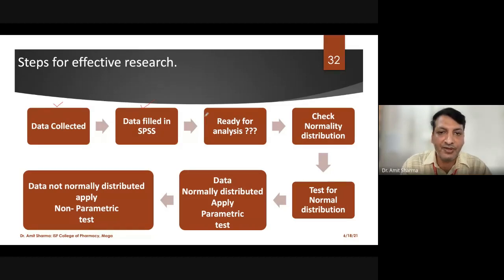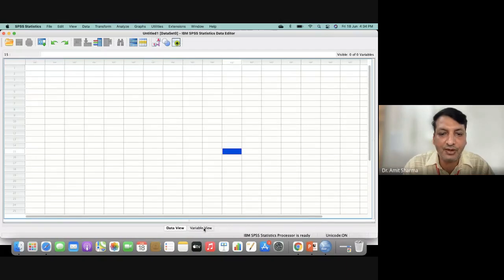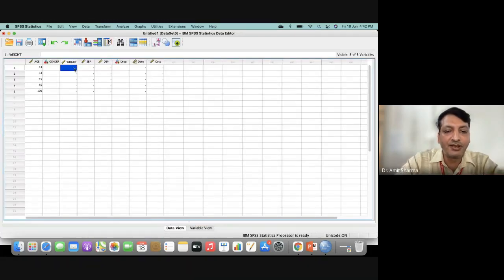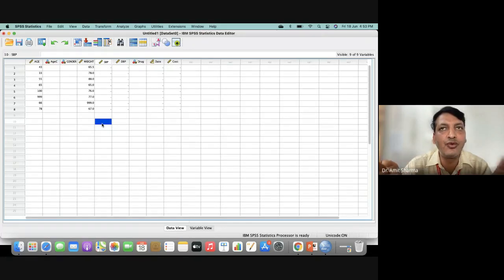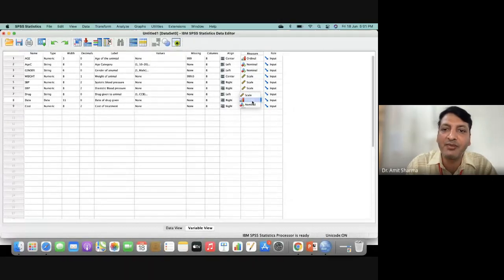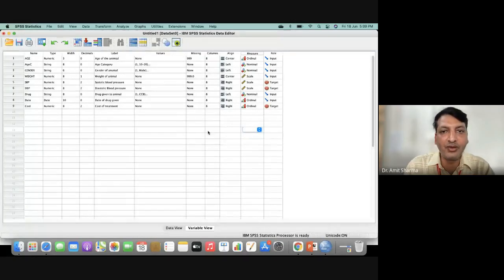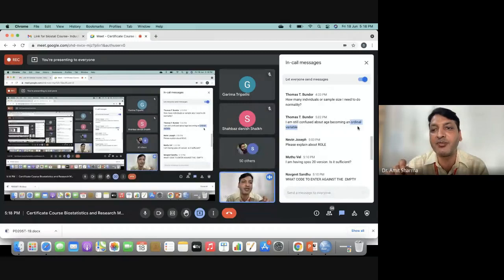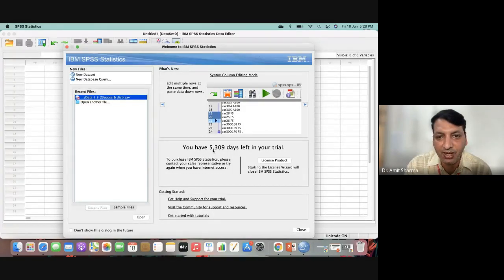Day- 2: Short-term Course on Biostatistics and Research Methodology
It is not necessary to know how to do a statistical analysis to critically appraise a paper. However, it is necessary to have a grasp of the basics, of whether the right test has been used and how to interpret the resulting figures. Short, readable, and useful, this channel videos provides the essential, basic information about all the statistical Test with manually as well as with the help of software SPSS.